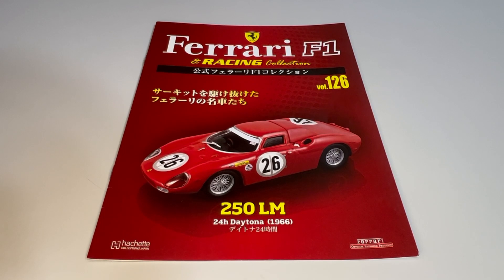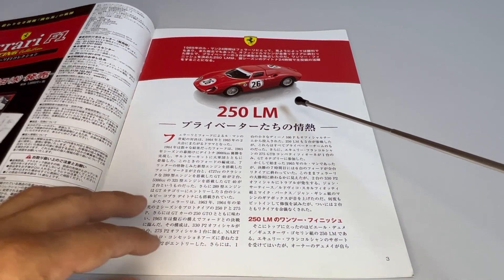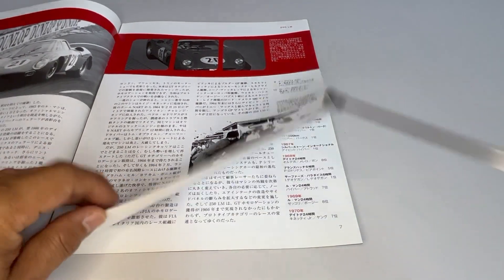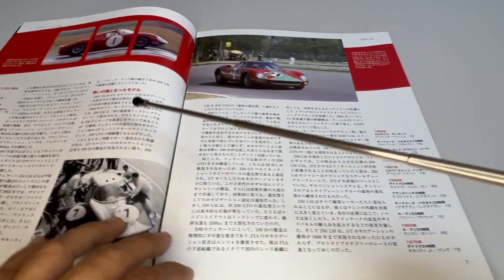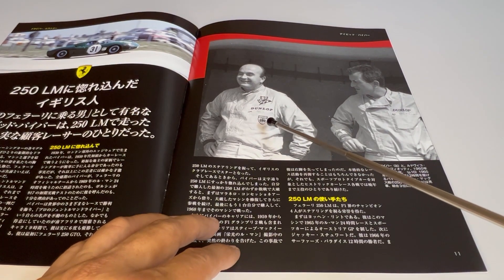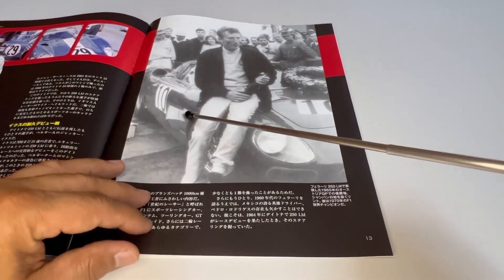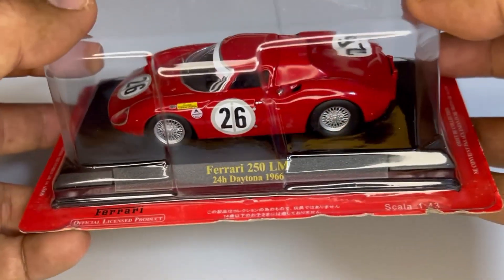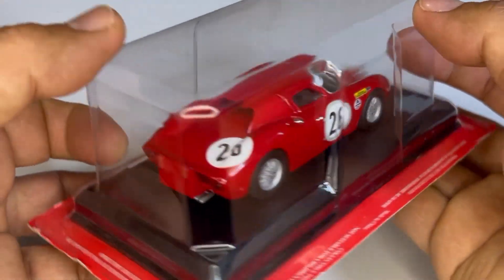Ferrari F1 & Racing Collection #126 250 LM 1966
Um review da 126ª edição da Ferrari F1 & Racing Collection lançada em
15/06/2016 pela editora Hachette Collections Japan.
Miniatura da Ferrari 250 LM da equipe belga Ecurie Francorchamps que correu nas 12 h de Sebring 1966 com os belgas Leon "Eldé" Dernier e Jacky Ickx feita pela IXO/Altaya na escala 1:43.